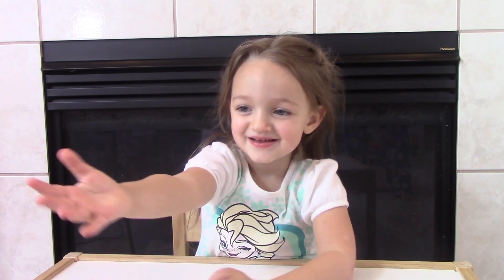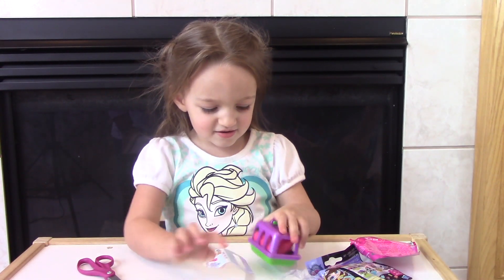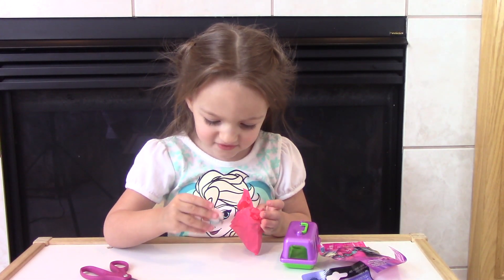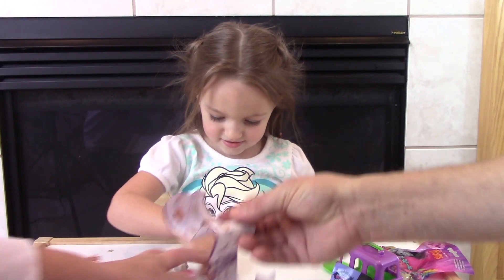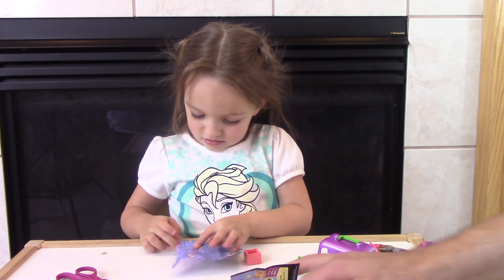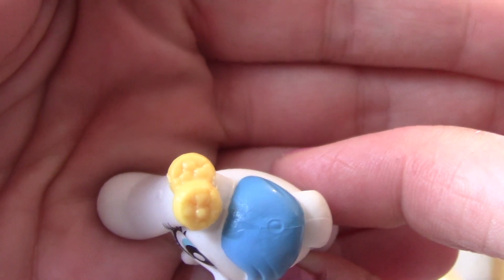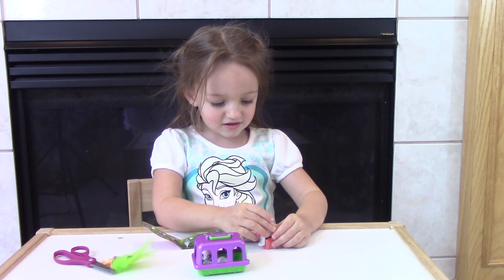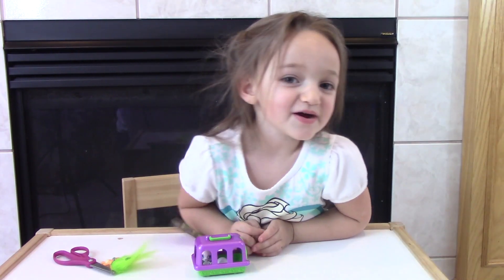Opening Blind Bags with Nina, Our Adorable 3 year old,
Today our beautiful 3 year old Nina opens blind bags. Let's see what fun things she gets :)